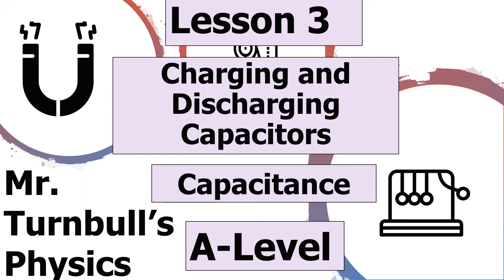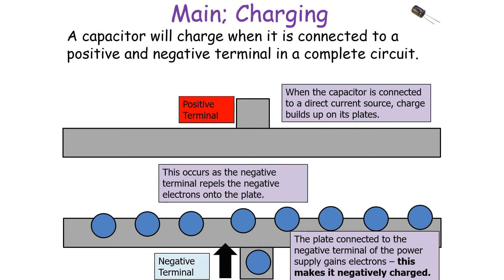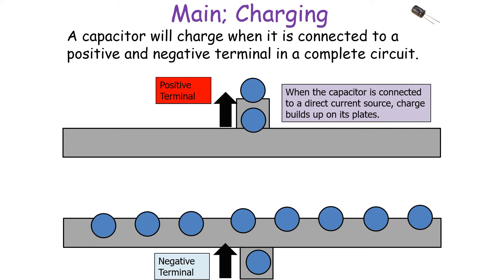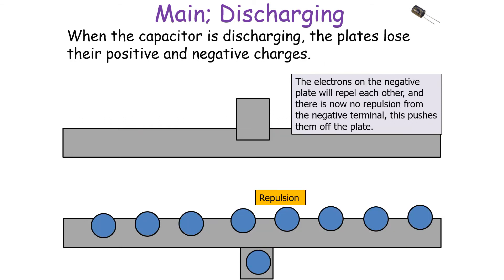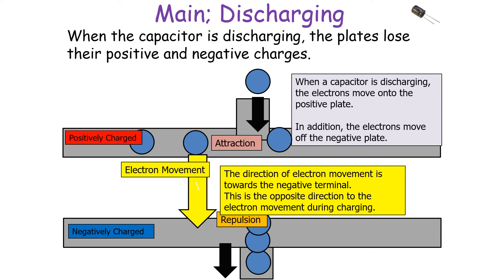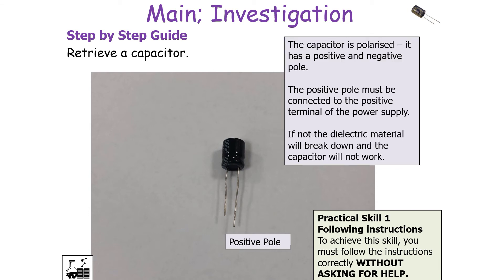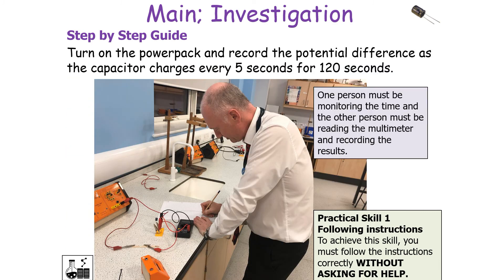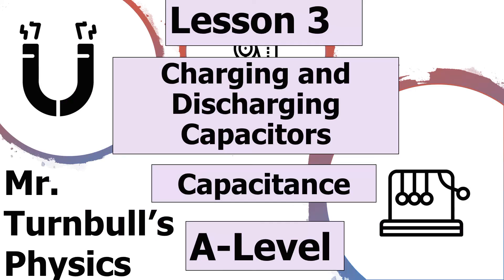Charging and Discharging a Capacitor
This is a video looking at charging and discharging capacitors.
This is part of the A-Level module: Capacitance.